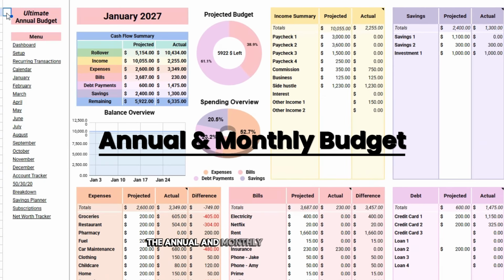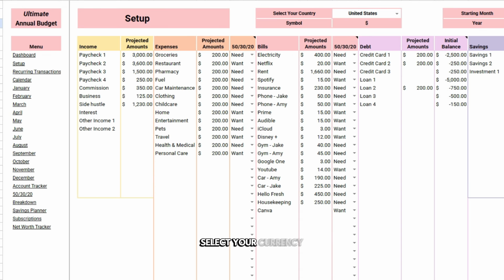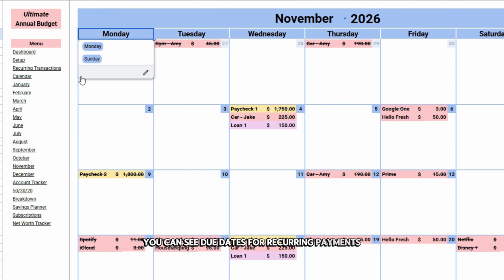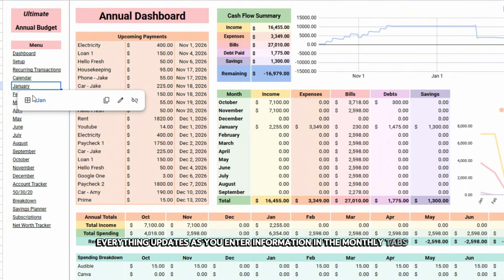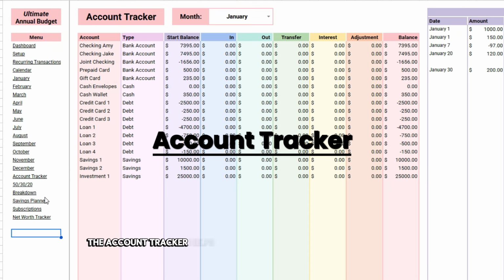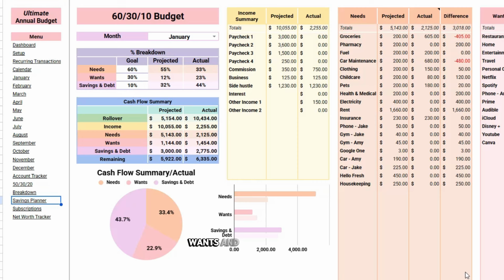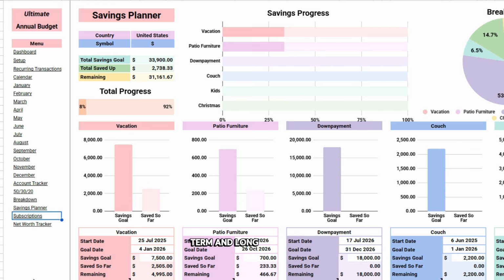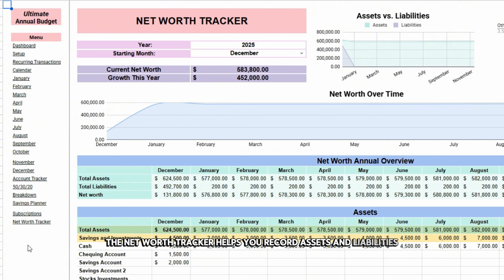Annual and Monthly Budget Spreadsheet All in One Google Sheets Budget System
This Annual and Monthly Budget Spreadsheet is organized into 23 connected tabs designed to help you manage every part of your finances in one place. You can customize your setup, enter recurring income and bills once, and watch everything flow automatically into your calendar, dashboards, and monthly budgets. The spreadsheet includes tools for tracking accounts, savings goals, subscriptions, net worth, and even a couples budget if you need it. With automated totals, charts, and yearly overviews, you always know where your money stands. It is a complete budgeting system built to keep your finances organized, clear, and easy to manage all year long.